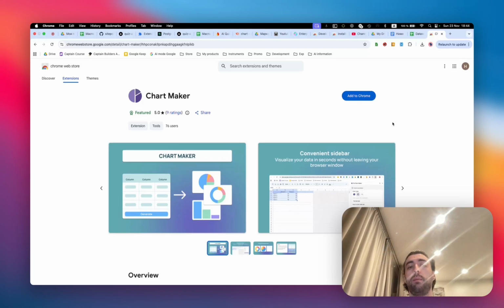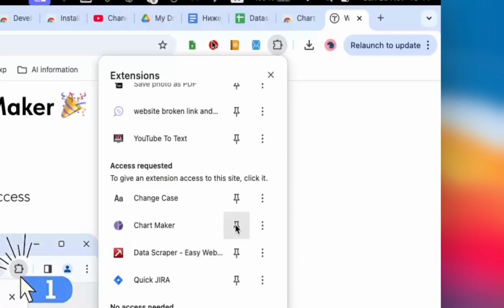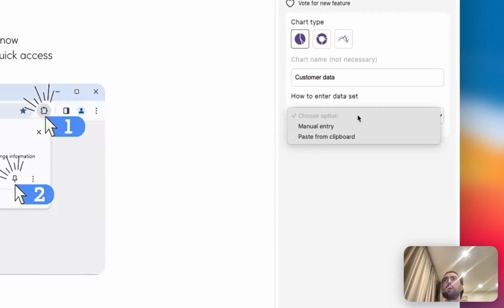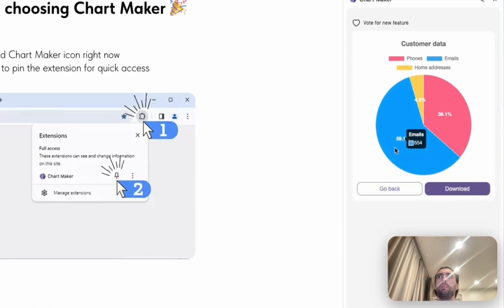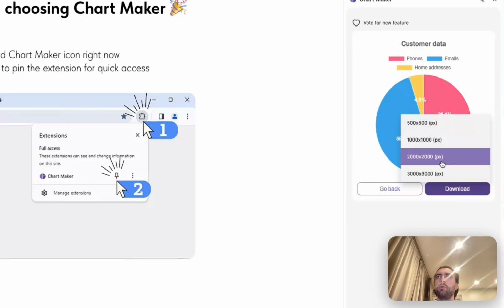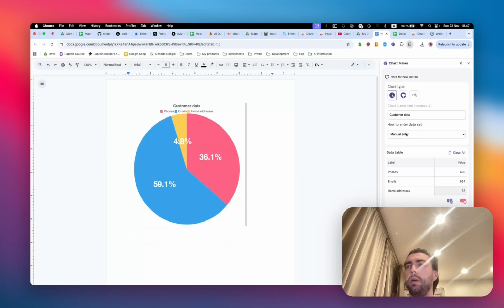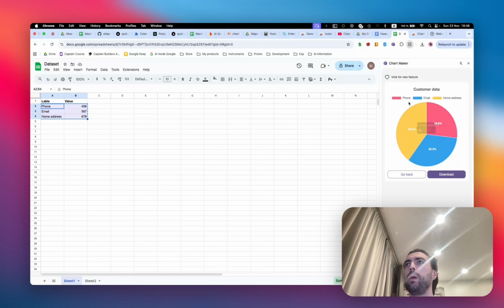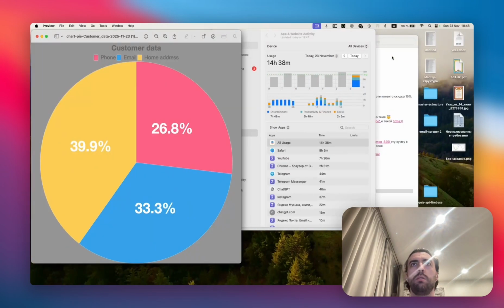How to Make a Pie Chart in Seconds (Chrome Extension Tutorial)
Want to learn how to make a pie chart fast, without Excel or complicated tools? In this short tutorial, I show a simple way to create a clean, professional pie chart right in your browser using my Chrome extension.

You’ll see the full workflow step by step. First, I install the extension from the Chrome Web Store. Then I open it and create a new chart, add a title, and choose how to input data. I start with manual entry: typing in sector names and values (for example, “Google Ads – 40,” “SEO – 35,” “Partners – 25”). With one click, the extension instantly visualizes the pie chart.

Next, I download the chart as an image and demonstrate that you can insert it anywhere — Google Slides, PowerPoint, Notion, reports, blog posts, or dashboards. It’s a quick way to turn raw numbers into visuals you can share.

Finally, I show the fastest method: copy your data as a small table, switch to “Paste from clipboard,” and paste everything at once. The graph updates immediately, saving you even more time when you need to build charts regularly.

If you often prepare presentations, reports, or analytics summaries, this tool makes pie chart creation effortless.

Download Chart Maker now in the Chrome Web Store and start making pie charts in seconds.